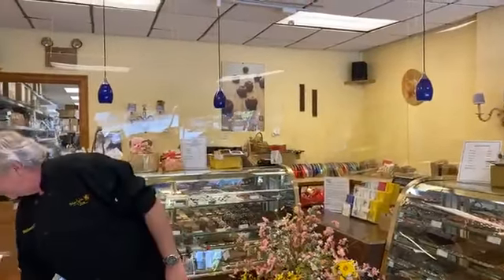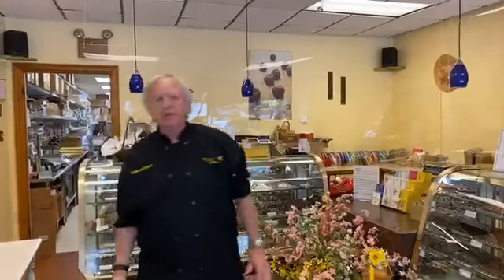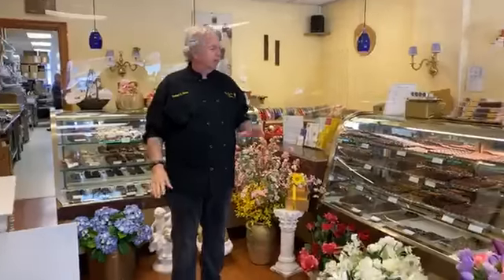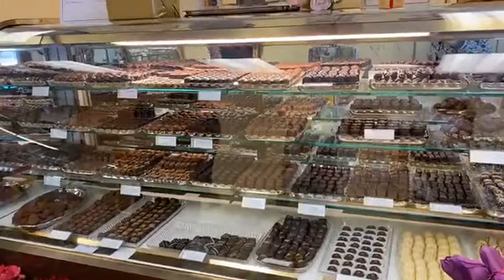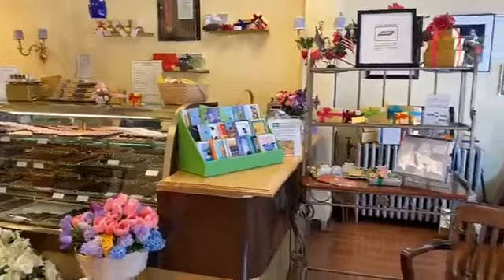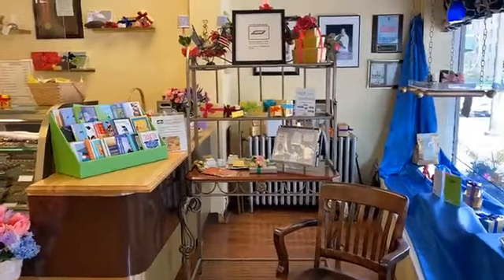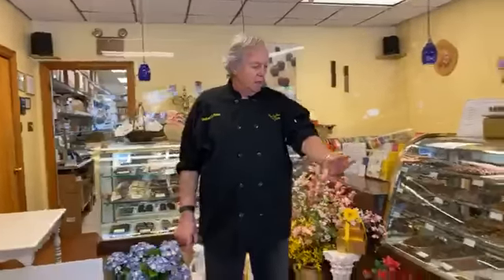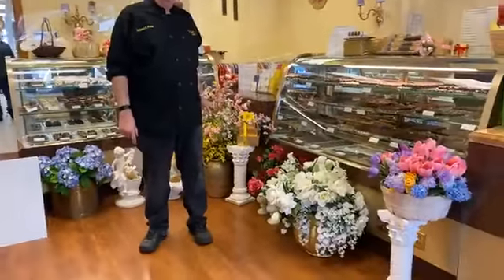Grand Re Opening with Belgian Chocolatier Piron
Grand Reopening at Belgian Chocolatier Piron, Inc.! Bob Piron, Patti Piron and Fred as the owners are happy to run an essential business - CHOCOLATE! Curbside, instore, pickup, local delivery, and the doors are open. Masks required... no reason not to get your chocolate fix!

4 June 2020